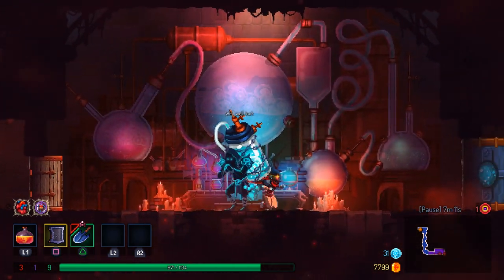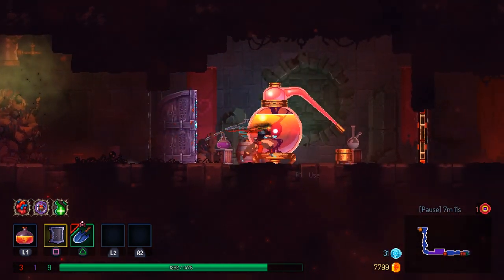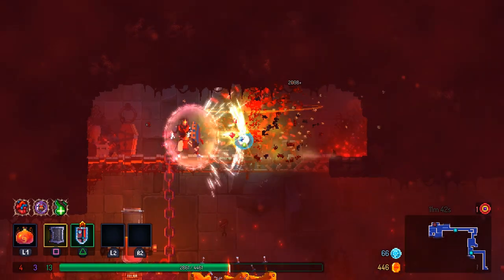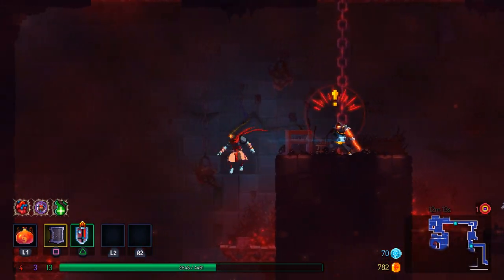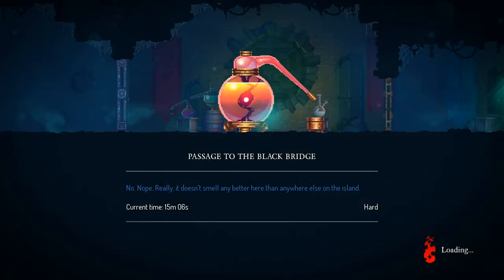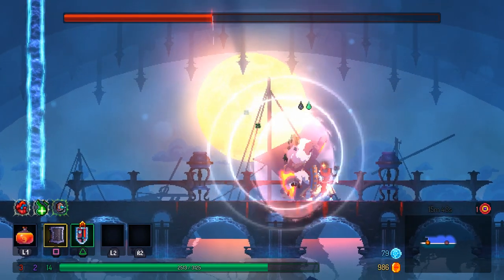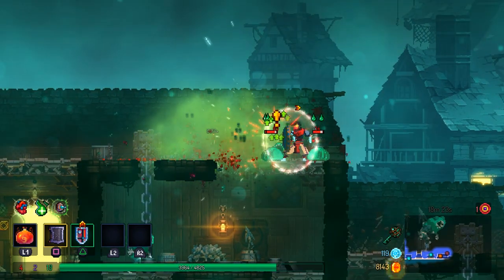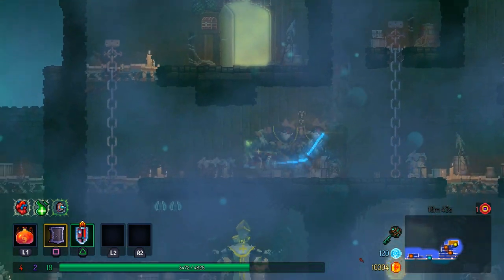Dead Cells - Shovel only/Front Line Shield showcase run (1 boss cell active)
7:51 - The switchover